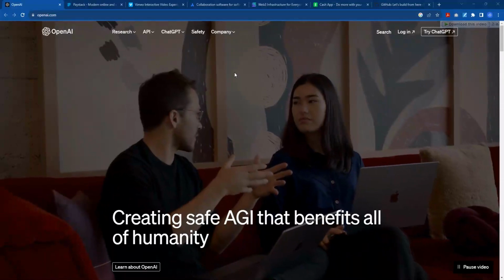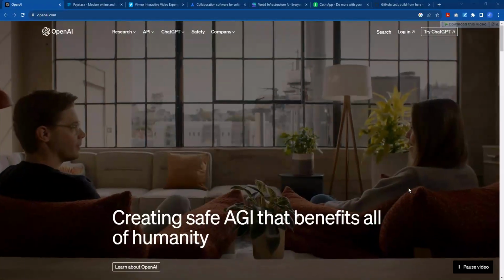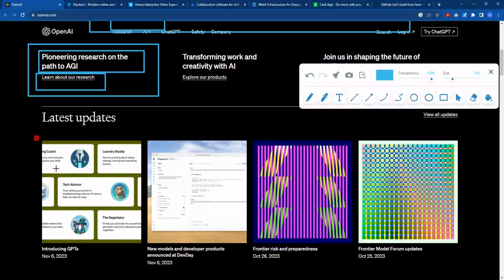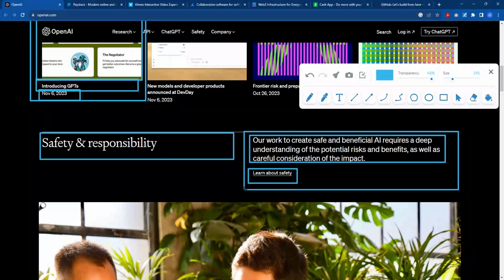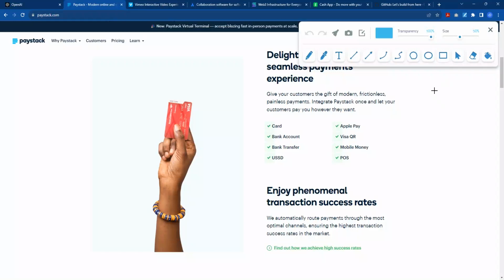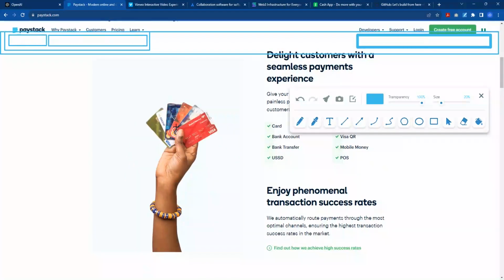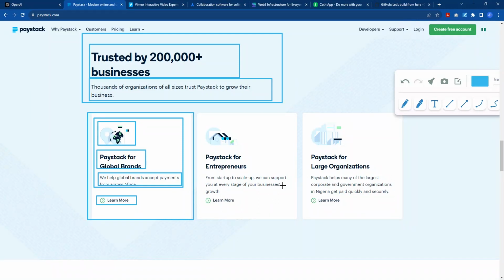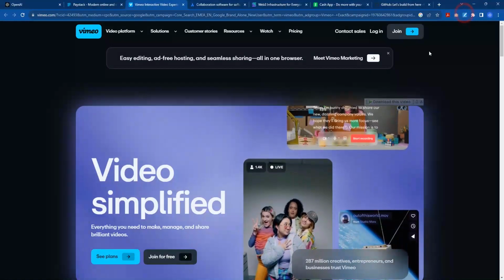Breaking the web for good- Understanding Layout